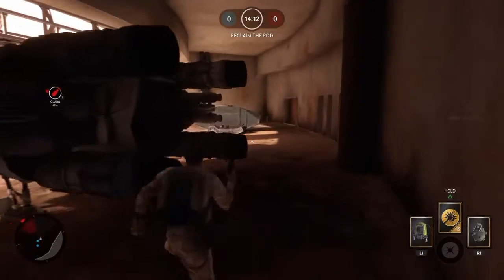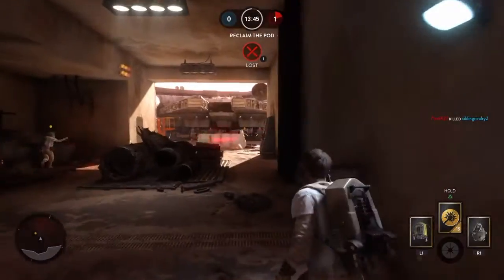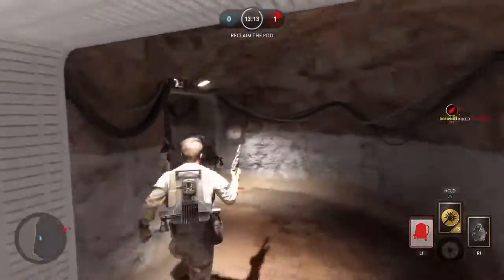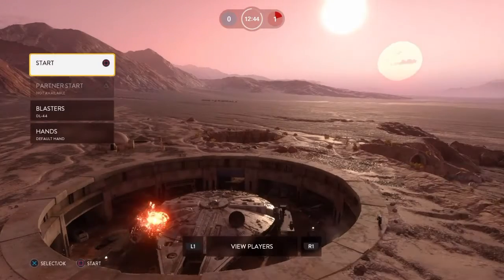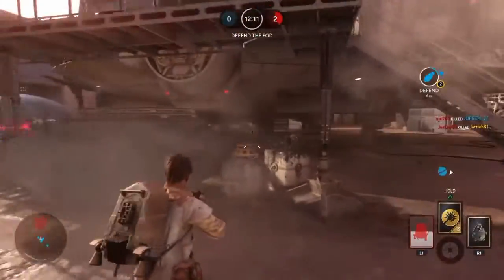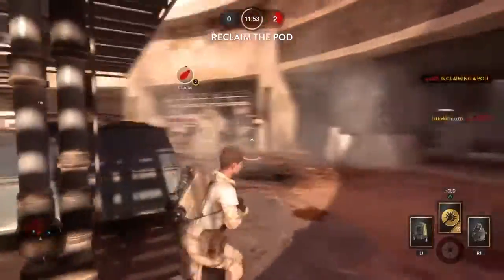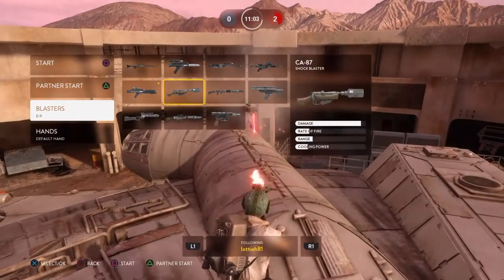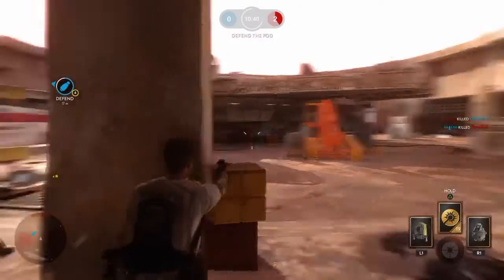#2-Star Wars Battlefront road to glory